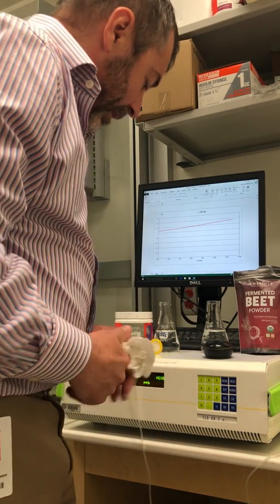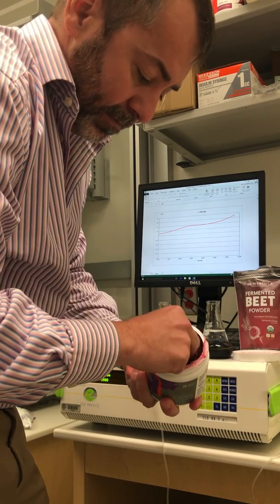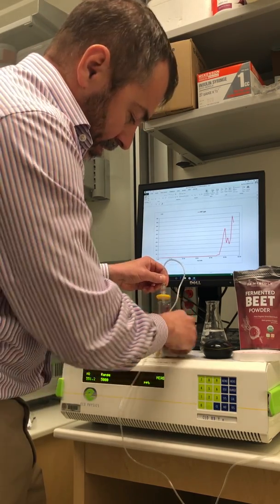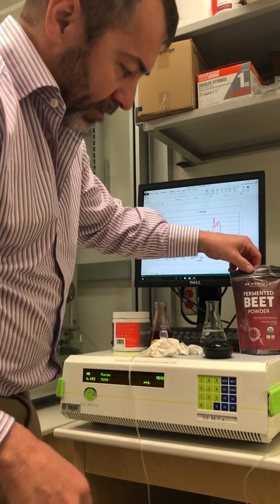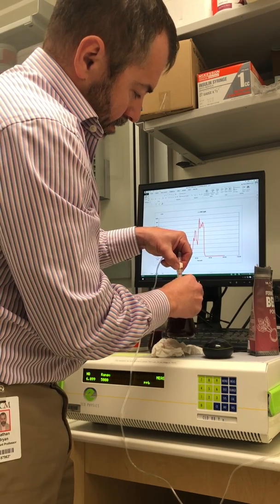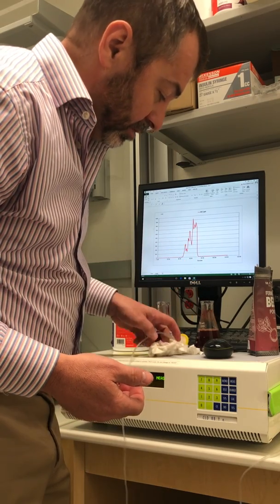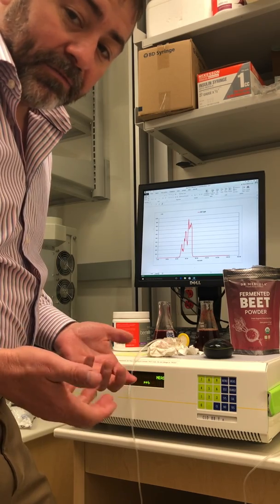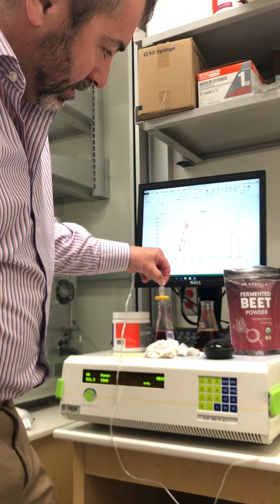Do beet products generate nitric oxide as advertised?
Trust the science of nitric oxide.  All beets and beet products are not created equal.  Beets do not equal nitric oxide and nitrate fortified beets do not equal nitric oxide.  I’ll put any product to the test.  Don't be fooled by deceptive marketing.

Supercharge Your Health with Clinically Proven Nitric Oxide Solutions – Visit Now